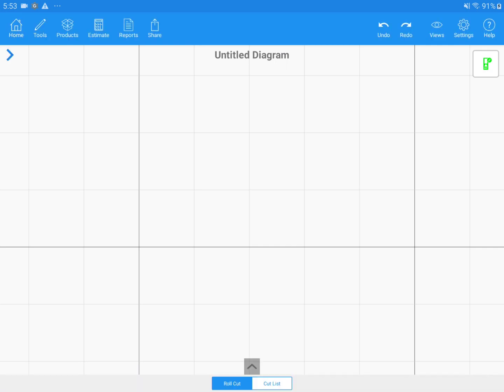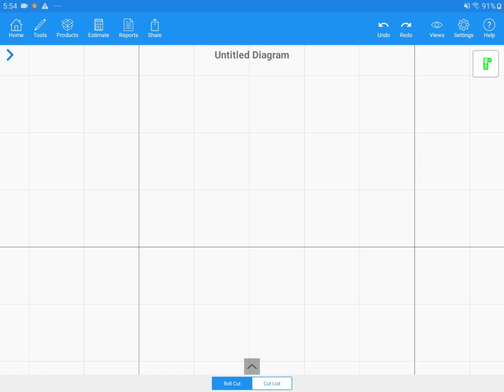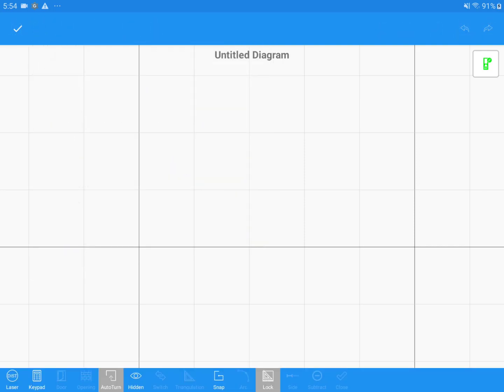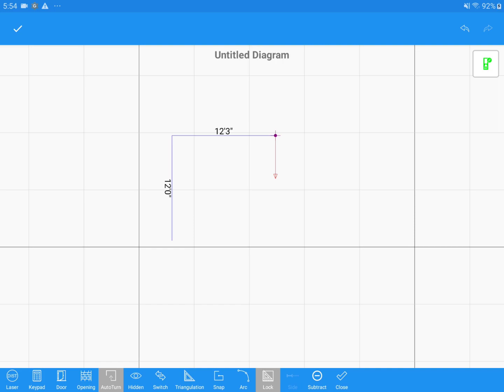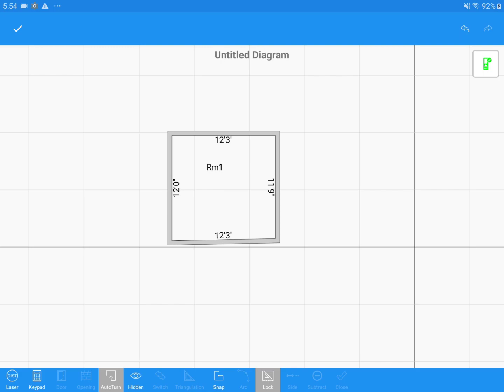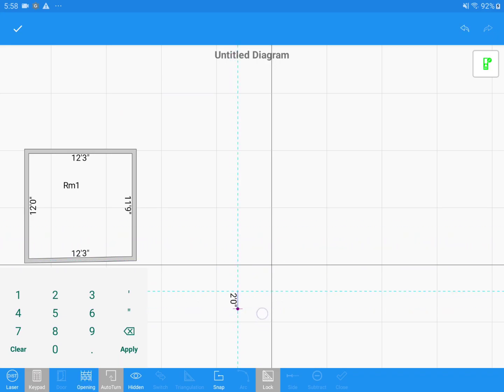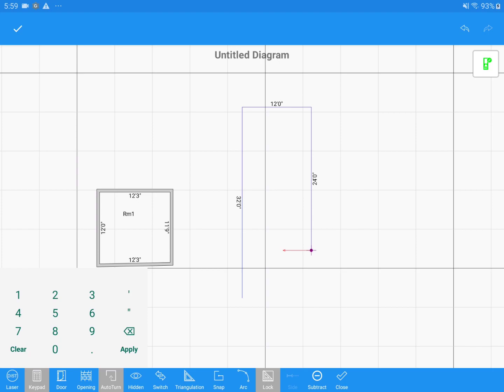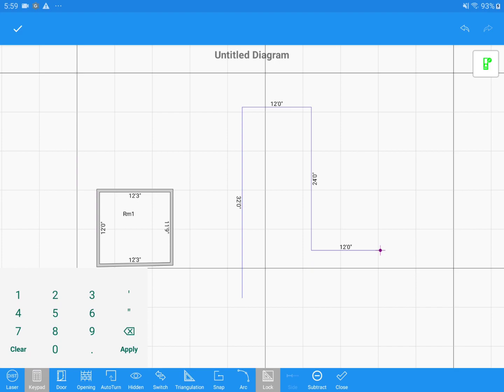How to use Auto Turn to Draw Your Rooms in MeasureSquare Mobile for Android Tablets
The Auto Turn feature in MeasureSquare Mobile for Android tablets automatically turns the next wall direction 90 degrees clockwise when free-drawing rooms. When enabled, Auto Turn allows users to do their takeoffs more efficiently by requiring fewer hand movements.